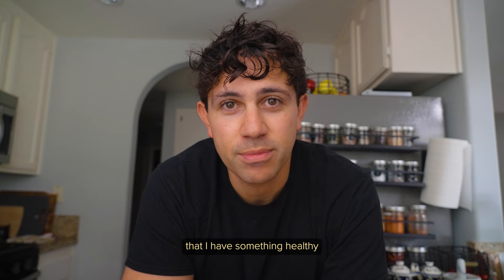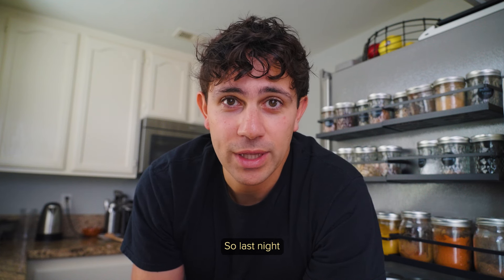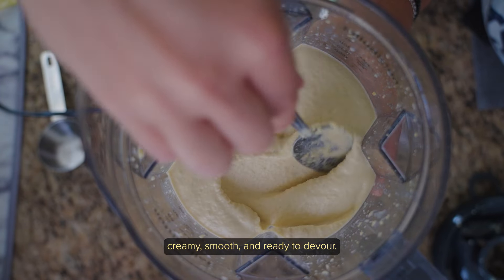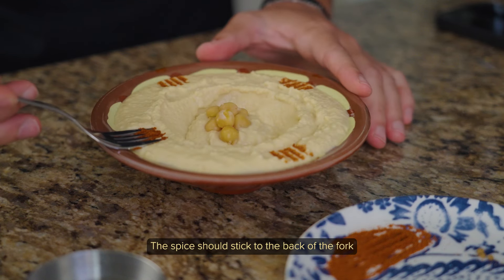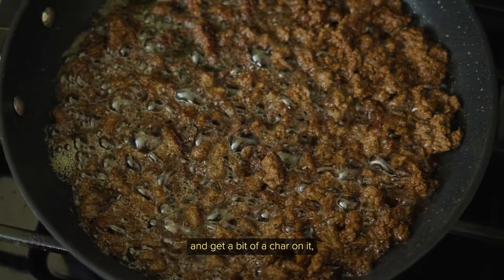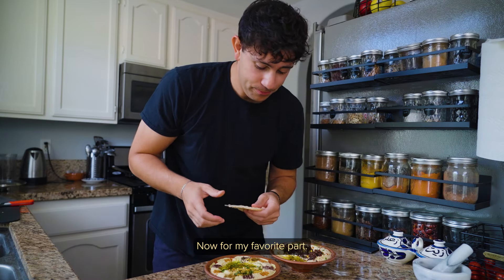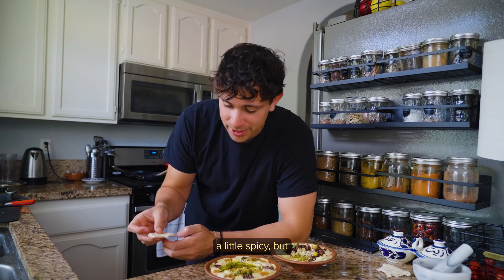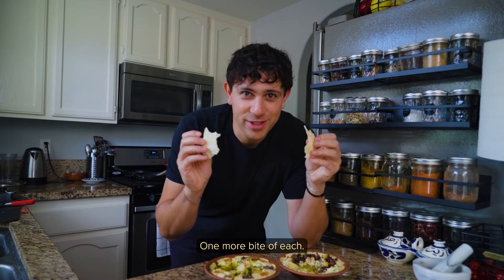Ep. 006 - Hummus (Served Two Ways)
### Ingredients

- 2 Cups Dried Chickpeas
- 0.25 Cup Tahini
- 0.25 Cup Lemon
- 3 Garlic Cloves
- Olive Oil
- Salt
- Ice Cubes
- Paprika
- Sumac
- Cumin
- Parsley

Optional:

- 0.5 lbs ground beef
- 0.25 cup pine nuts
- 1 tbsp Avocado Oil

### Instructions

1. Soak the chickpeas overnight so they double in size then boil for about 1-1.5 hours until soft. Skim any scum that rises to the top while boiling the beans. Reserve about 0.5 cups of the boiled water.
2. Add the chickpeas to a food processor or blender along with 4-5 cloves of garlic. Cut the garlic in quarters to make them easier to blend. Puree until a smooth consistency is seen.
3. Add tahini, salt,, lemon juice, and ice cubes and continue blending for another minute or two.
4. Slowly add the reserved water, just a bit at a time, and blend. Continue adding water and blending until a soft silky consistency is reached. If you add too much water add some extra tahini and lemon juice to thicken it back up.
5. Vegetarian Serving: Scoop the hummus into a small serving bowl and use a spoon to form a well. Add a quarter cup of cooked chickpeas to the center, decorate with cumin, paprika, and sumac, and finally drizzle olive oil and some fresh chopped parsley all over.
6. Meat Serving: Take a half pound of ground beef (10%) and cook in a large pan with olive oil along with 7 spice, salt, and pepper. In a second pan, toast some pine nuts in avocado oil until golden brown. Scoop the hummus into a small serving bowl and use a spoon to form a well. Add the meat from the pan and top with the toasted pine nuts and fresh chopped parsley.